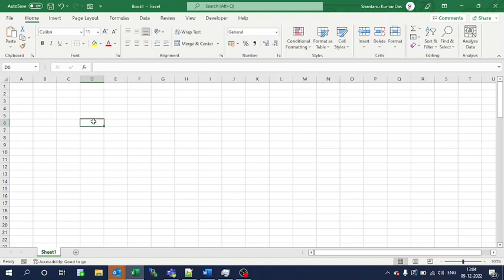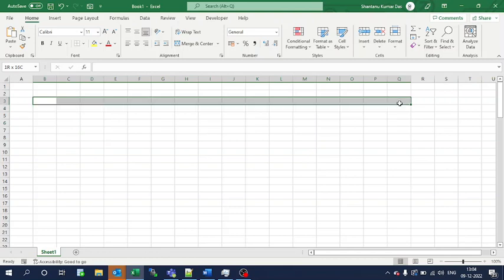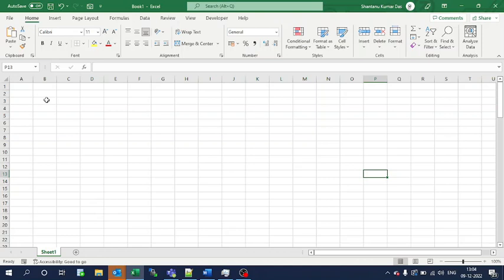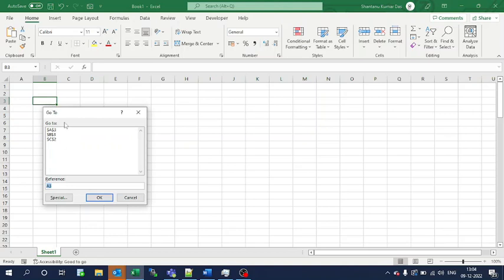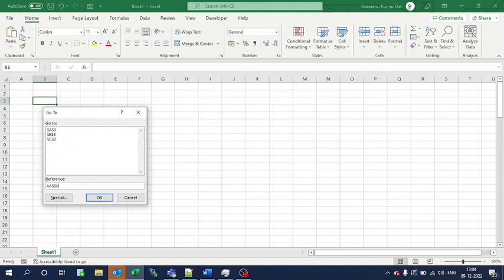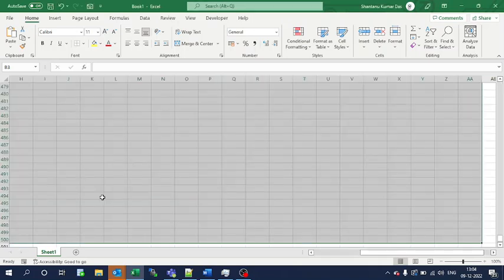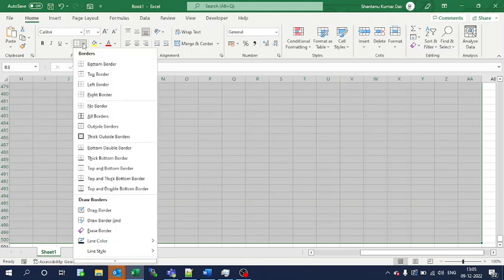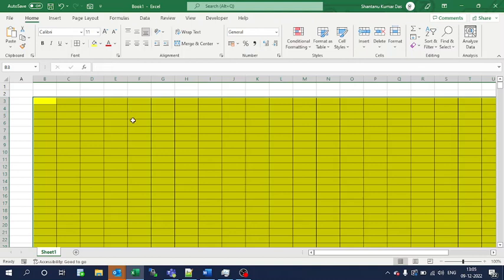Excel Shortcut to Save Time in Excel | Cool Excel Formula Tricks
Excel Shortcut to Save Time in Excel | Shortcut to Select Target Numbers of Column and Rows in Excel

Cool Excel Formula Tricks

This video will give an idea how to Select Target Numbers of Column and Rows in Excel via Excel Shortcuts.